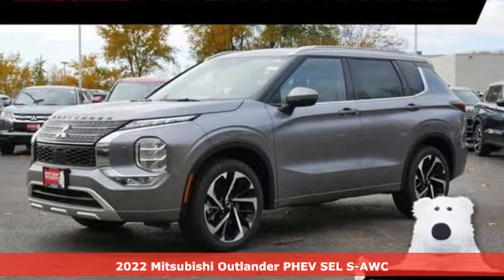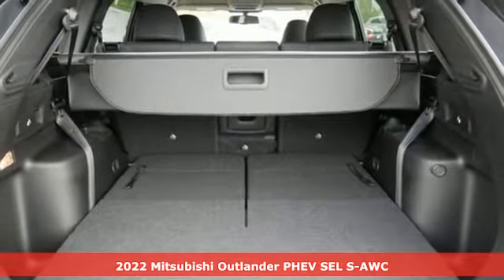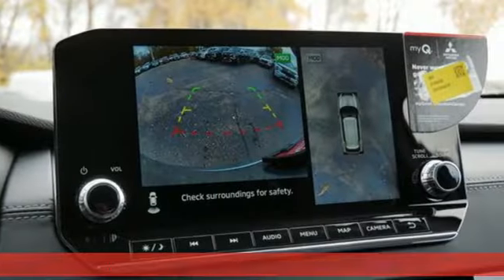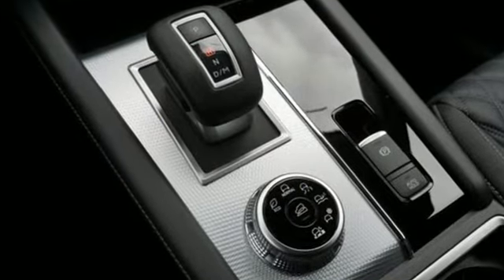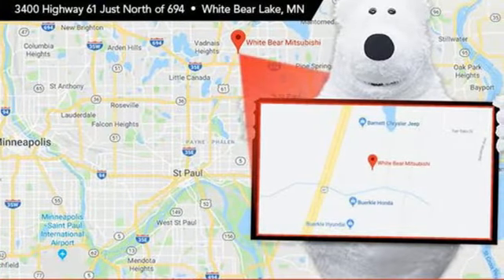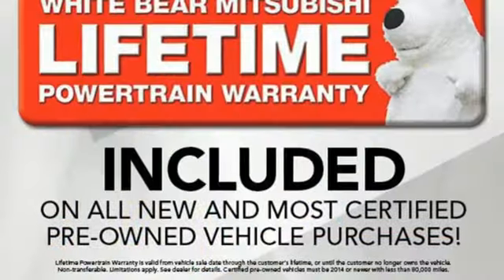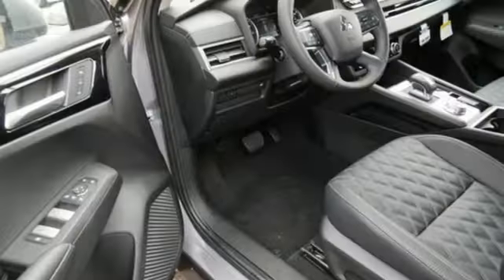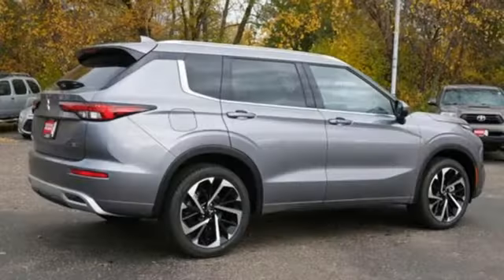New 2022 Mitsubishi Outlander Saint Paul White-Bear-Lake, MN WB6413 - SOLD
Year: 2022
Make: Mitsubishi
Model: Outlander
Trim: SEL 2.5 S-AWC
Engine: 4 Cylinder Engine
Transmission: CVT
Color: Mercury Gray
Interior: Black
Stock #: WB6413
VIN: JA4J4VA8XNZ092743
RECEIVE A $500 DISCOUNT WHEN YOU TRADE-IN A VEHICLE PLUS FREE GAS AND NO PAYMENTS UNTIL 2023! IF THAT WASN'T ENOUGH, TWO FREE OIL CHANGES AND A LIFETIME POWERTRAIN WARRANTY ARE INCLUDED!brbrMercury Gray Metallic 2022 Mitsubishi Outlander SEL 4WDbrbrbrWhite Bear Mitsubishi is the Midwest's #1 Mitsubishi dealer based on sales volume; we've also won several customer satisfaction awards. *Must finance $10,000 or more through select banks at White Bear Mitsubishi to qualify for this offer. Free gas until 2023 offer calculated at current market rate for basic gasoline at a travel rate of 1000 miles per month for three months. See dealer for details. Offer ends 10/31/2022.

Address:
3400 Highway 61 North